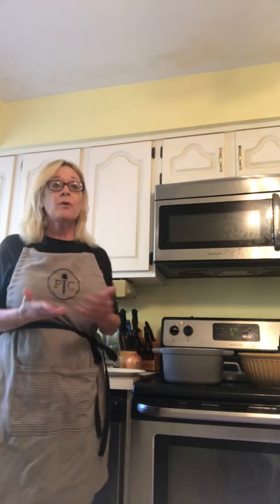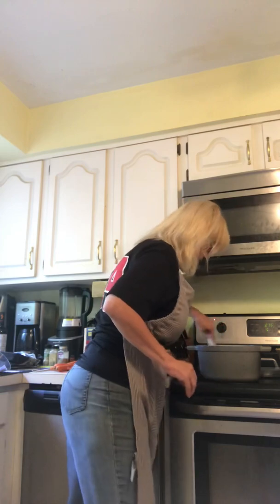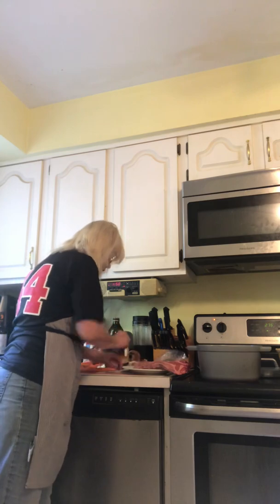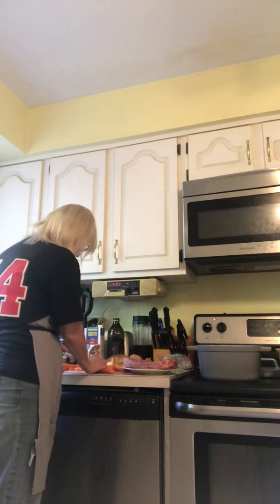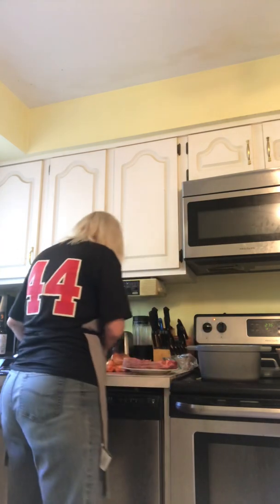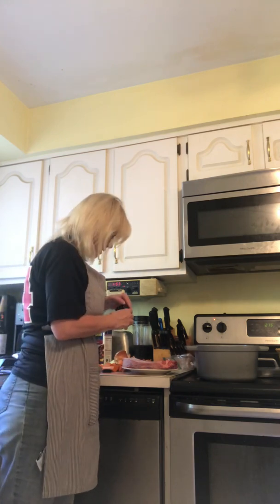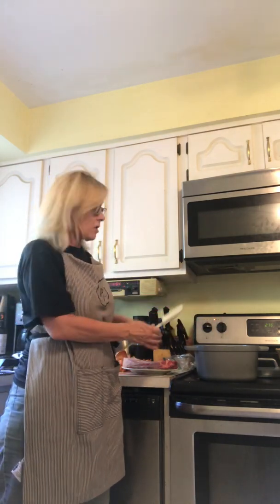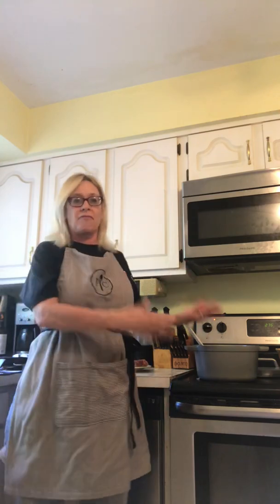Perfect pot roast in the NEW enameled cast iron Dutch oven